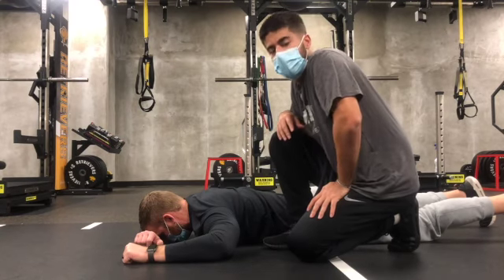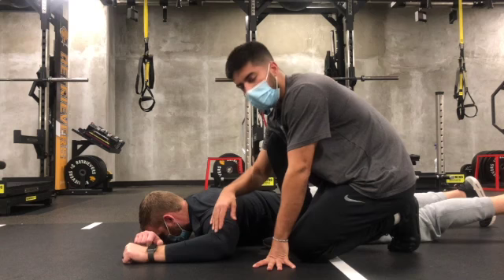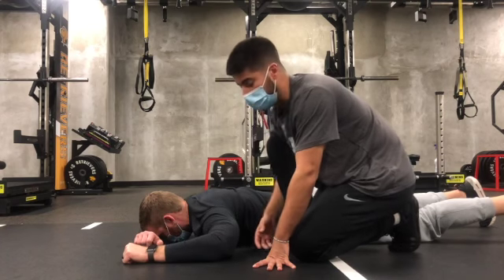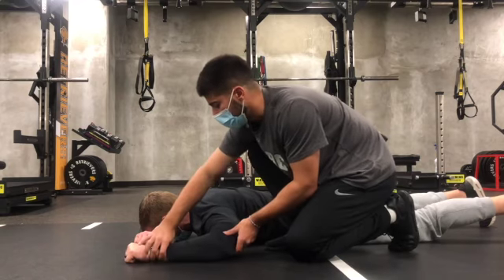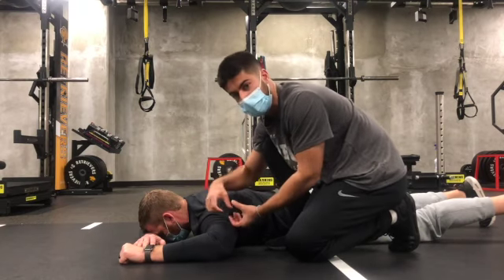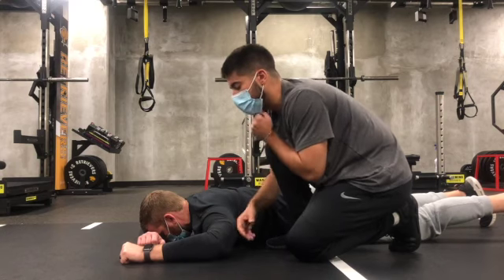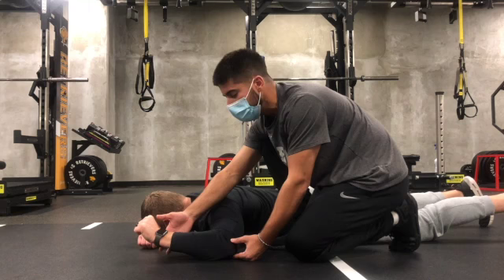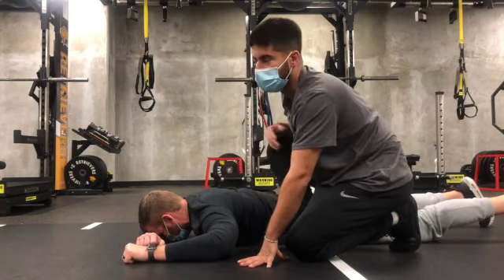Supine Shoulder External Rotation PRLO